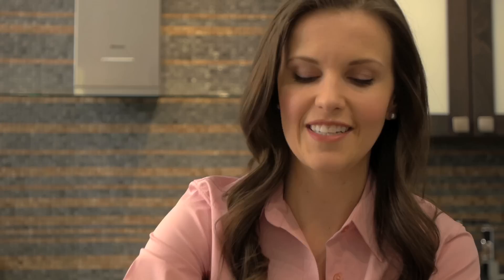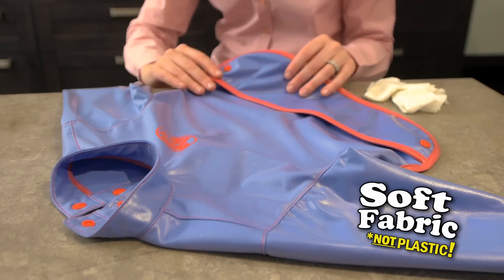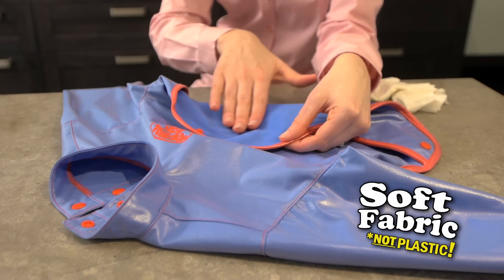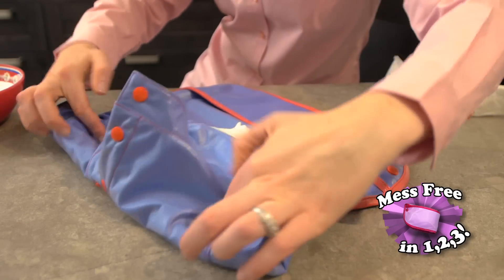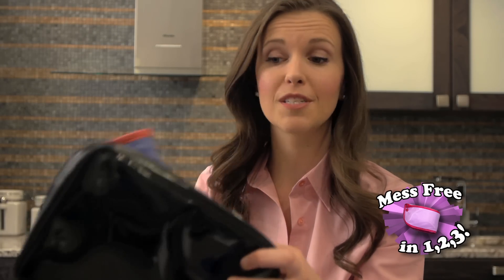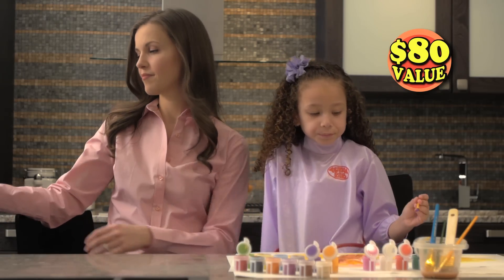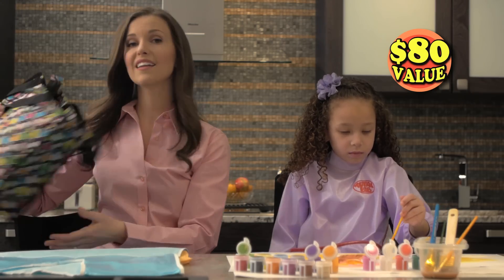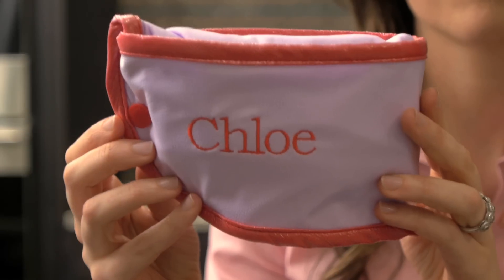Total Bib 2 Website Version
version of the second Total Bib spot.

Michael Christensen co-wrote, co-produced, directed, shot, and edited this project.

The Mother/Pitch-Woman was played by Jaime Lynn Henderson.

The client is Total Inventions International LLC.